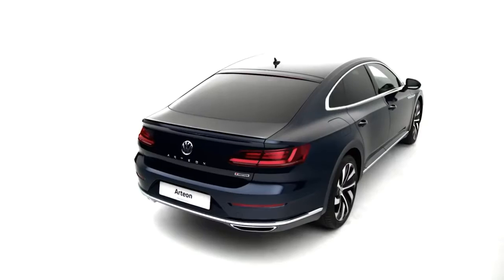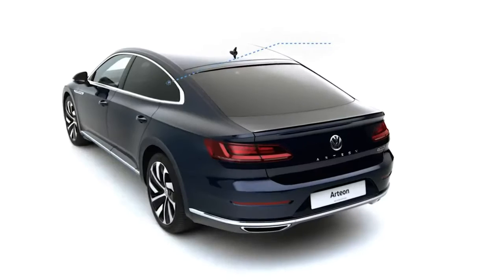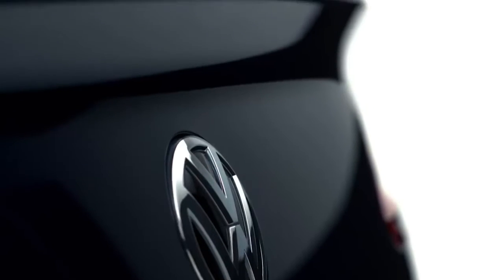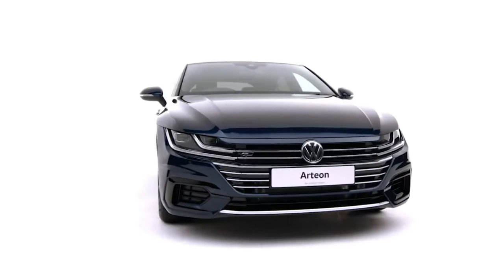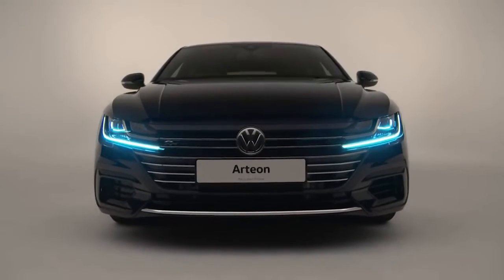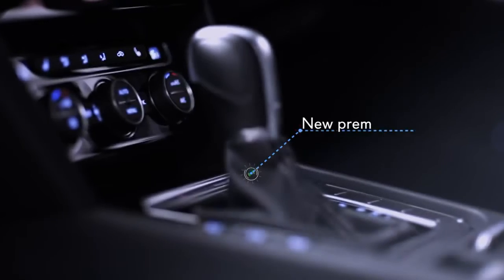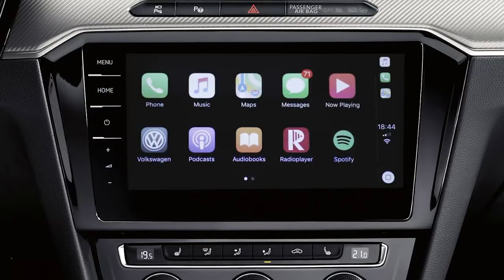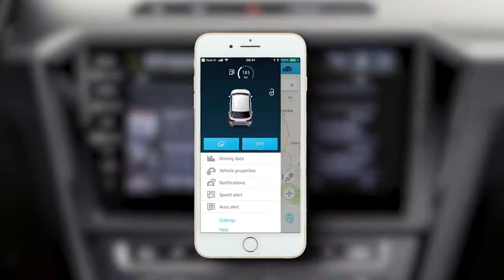The New Volkswagen Arteon Overview